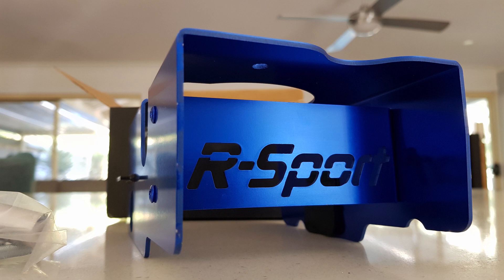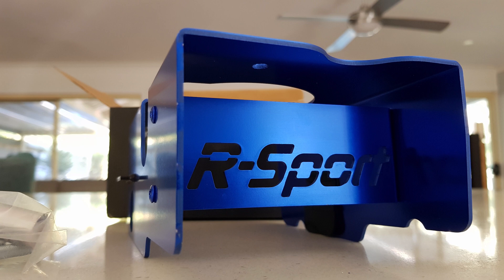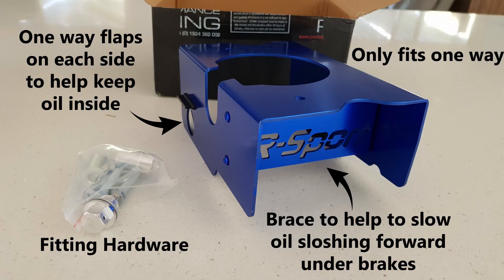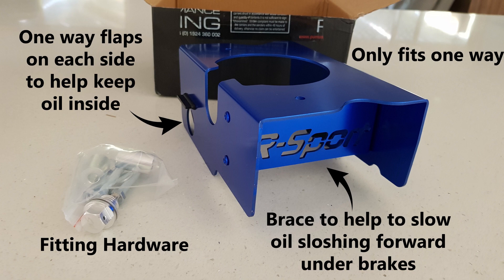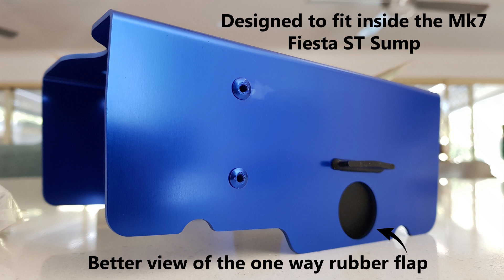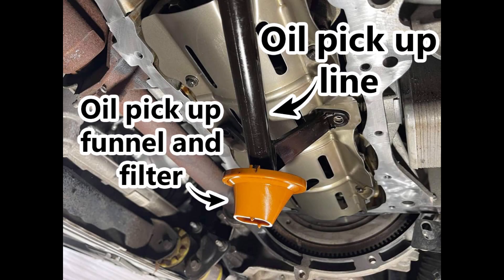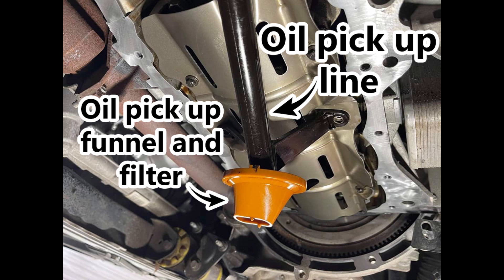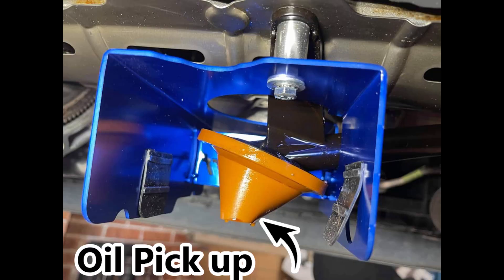Sump Baffles | Pumaspeed R-Sport | Fiesta ST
I purchased a sump baffle for the Fiesta ST from Pumaspeed.

For those who may have heard about them before but aren't sure what it is or what it does, this basic quick video explains.

Sump baffles can come in different forms, this one bolts to the bottom of the engine and hangs down into the sump, others may fit directly into the sump depending on what engine and brand etc.

The basic idea of a sump baffle to try to ensure there is always oil at the pick up so the engine is not starved of oil. Oil starvation can commonly lead to a lot of damage to your engine such as bearing wear. By always having oil at the pick up, the pump will always have a nice flow to distribute around the engine.

Do you need a sump baffle on a daily? Probably not. Do you track your car? It might be a good idea to have one. Any track with long braking zones from high speed to low, or any track with long sweeping bends are where oil starvation may likely occur. Turn 1 at Sydney Motorsport Park for example, 190km'h, brake and by mid corner you are still doing 150-160km/h and then back on the go pedal. Turn 2 is a hairpin that requires you to wipe off 100km/h+.

This maintenance free, one time mod can save thousands in future when replacing and engine.

Pumaspeed R-Sport baffle here. Enter code teamsps in their search bar if you want a free magnetic sump plug also: